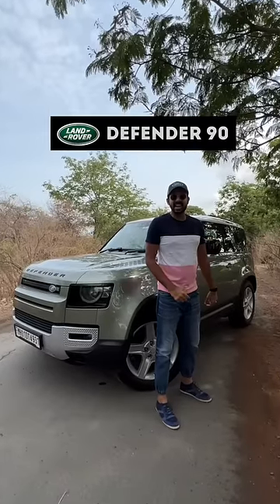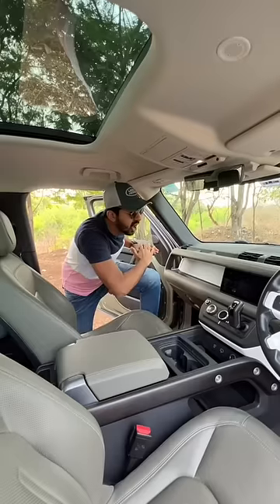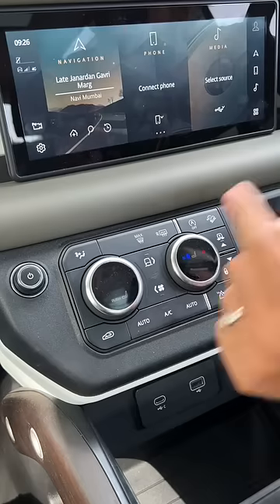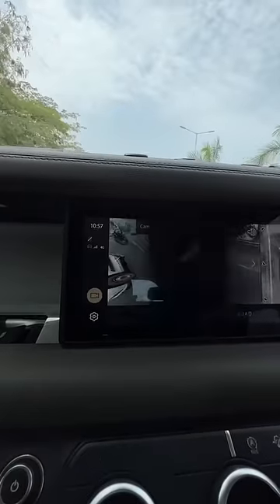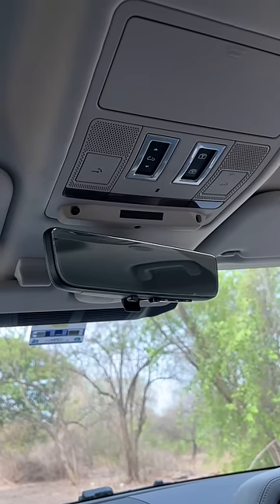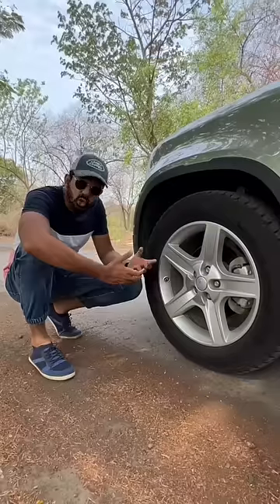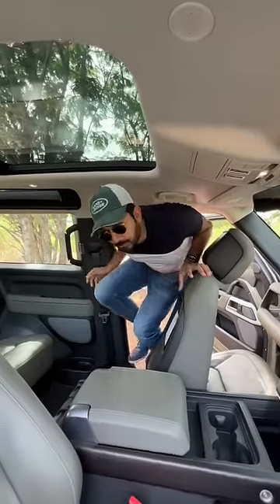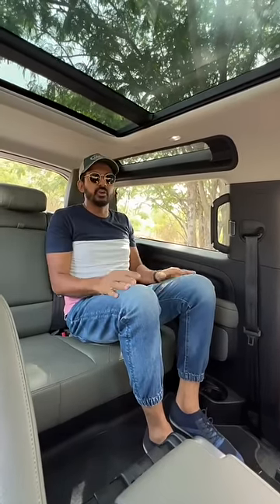Most Practical SUV For India!